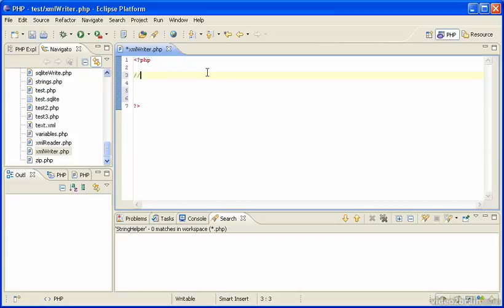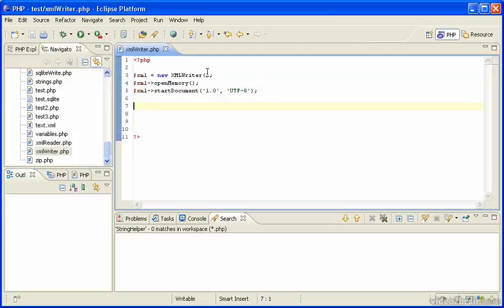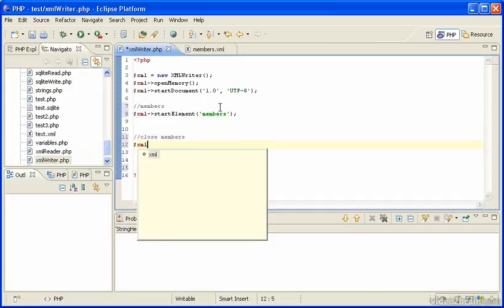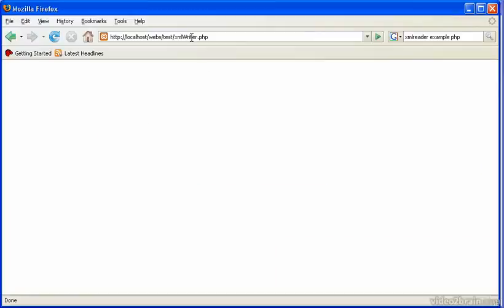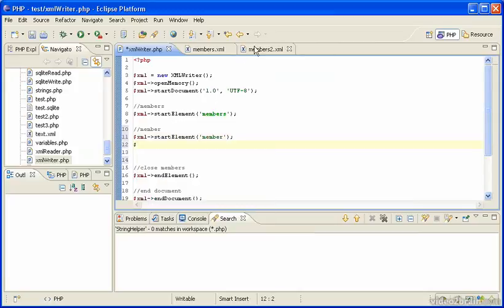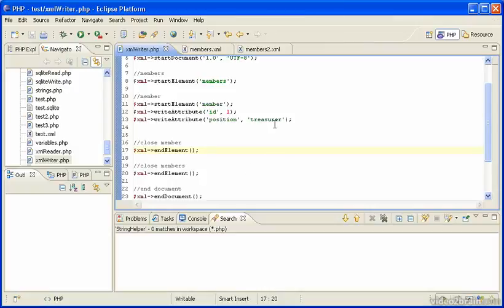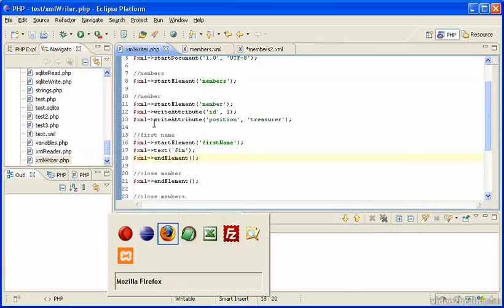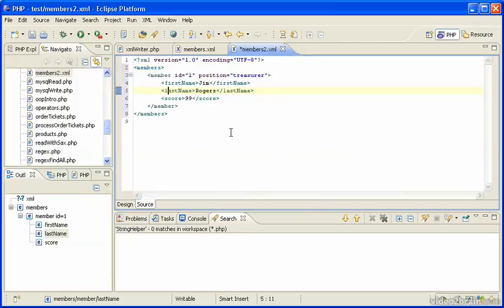EN100 04 05